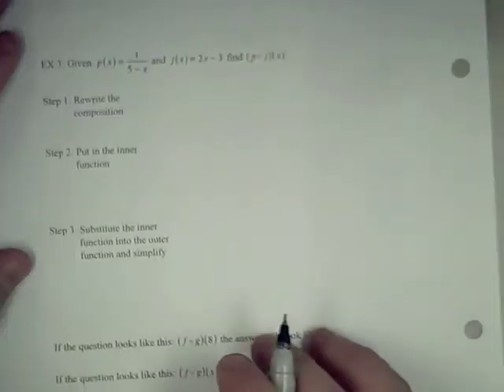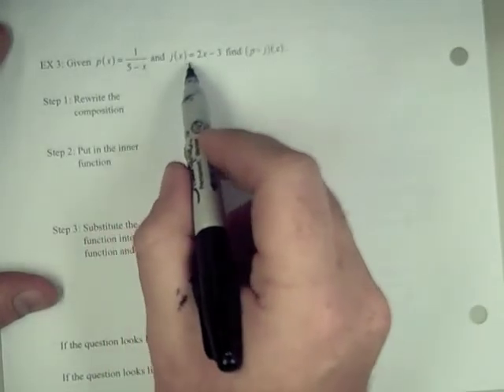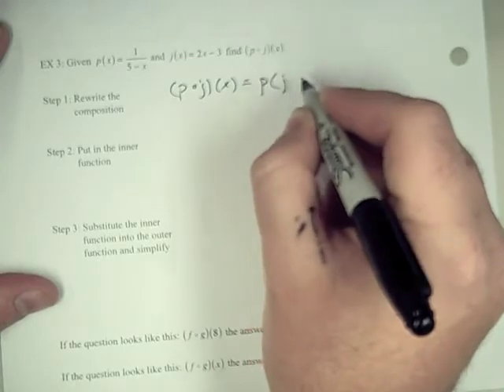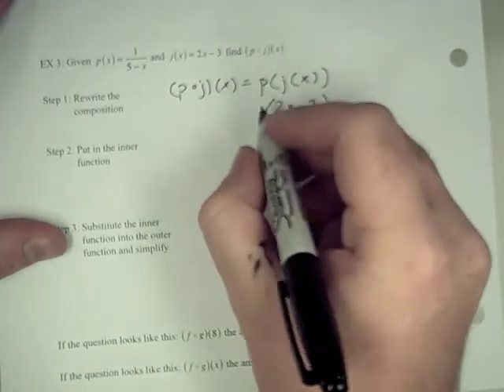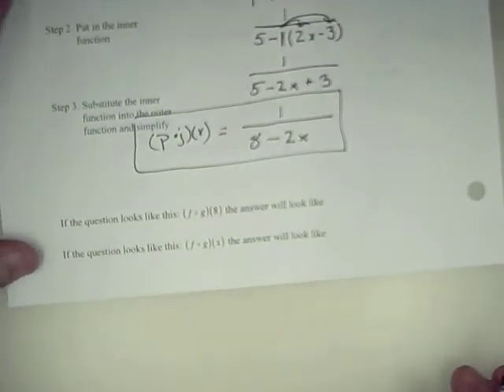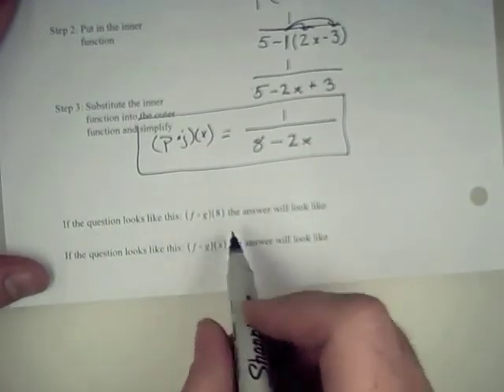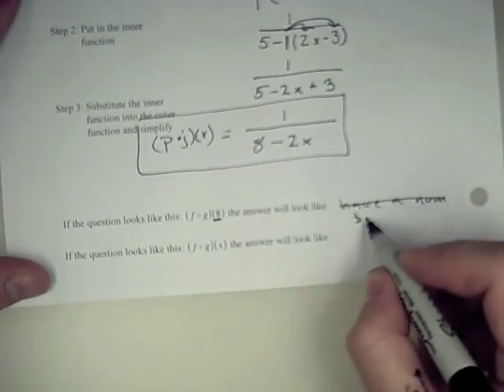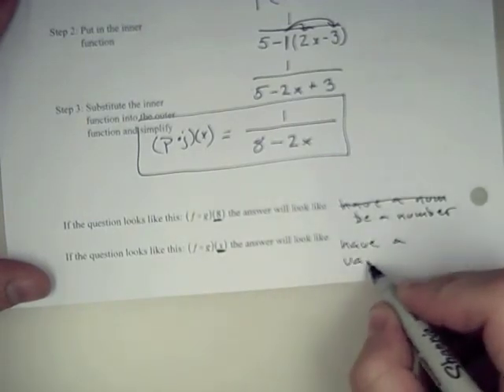Obj 1.5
Objective 1.5